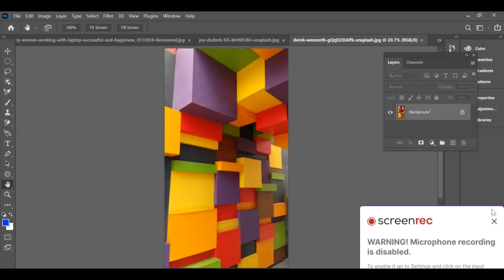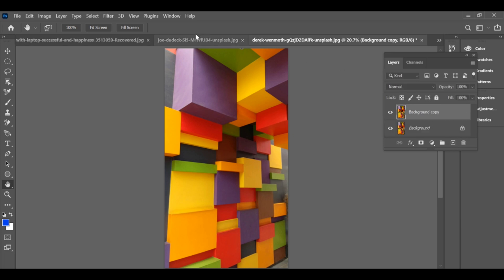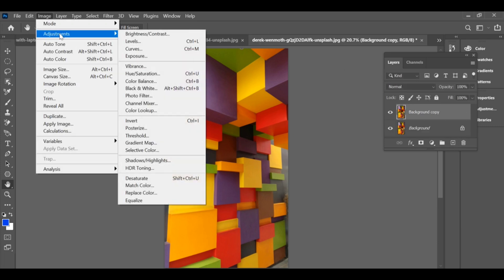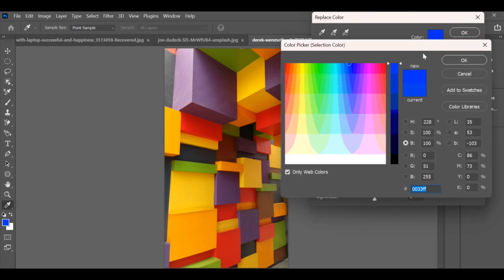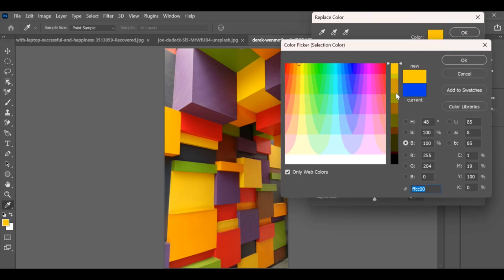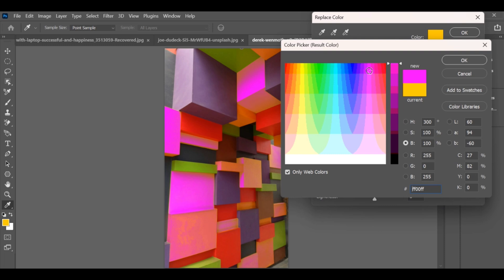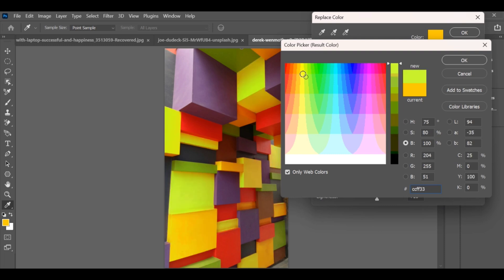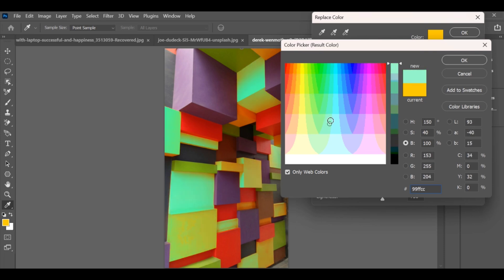트렌딩 HDR | 색상 교체 효과 | Photoshop Editing | CC + BP Drop #2291